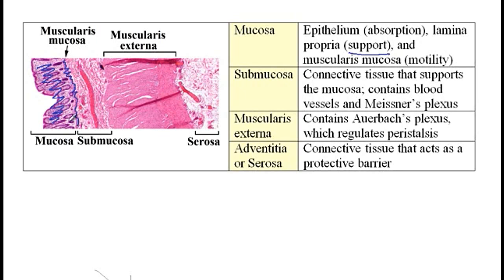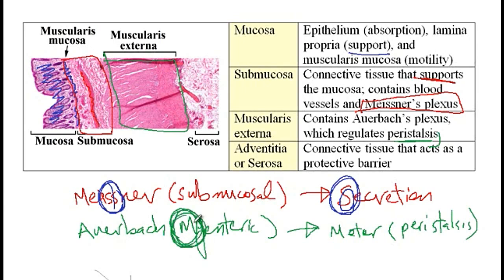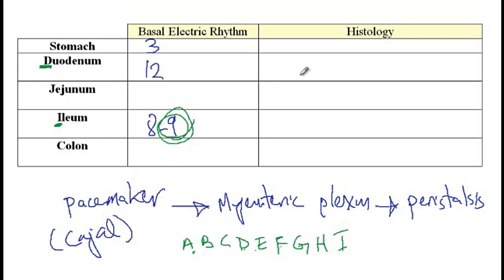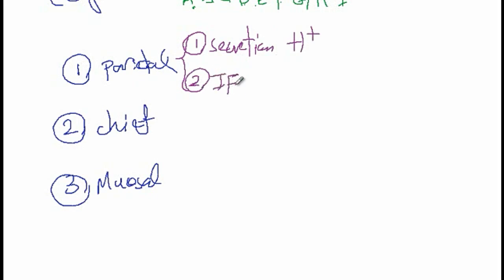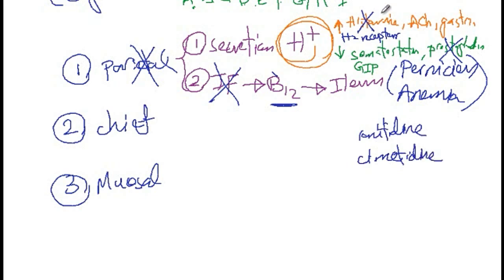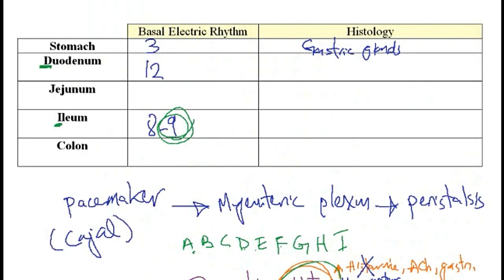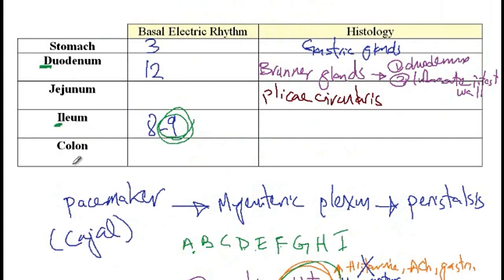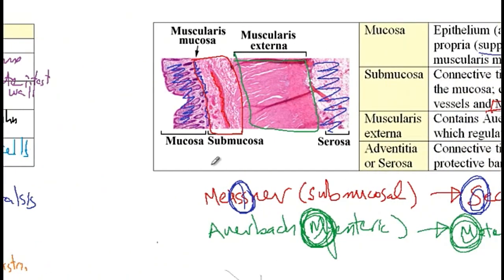USMLE ACE Video 151: Anatomy of the Digestive Tract